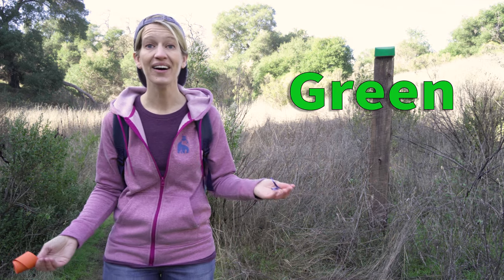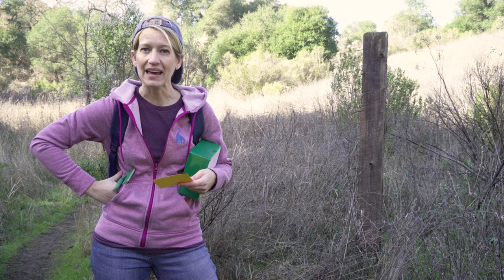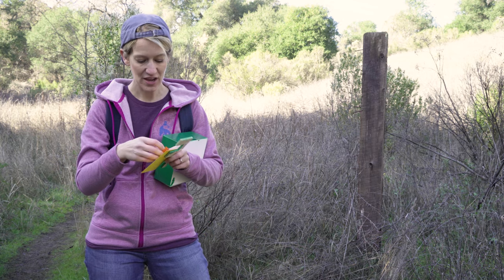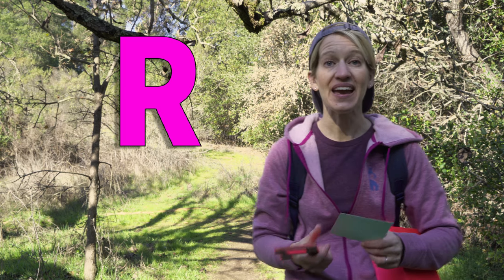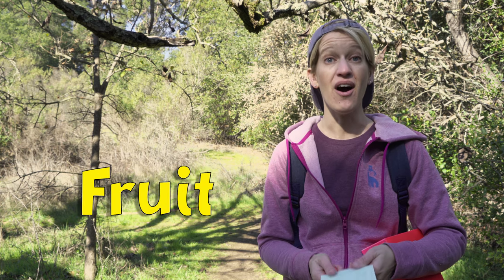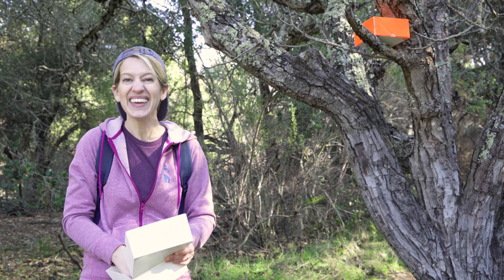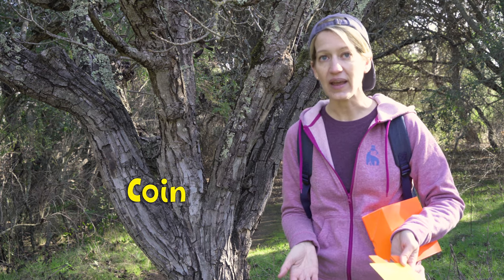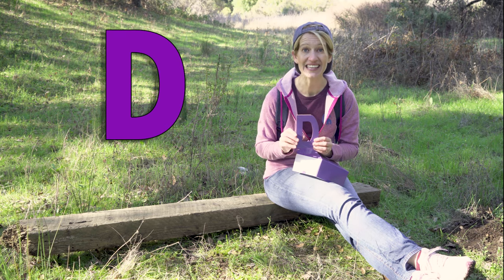Let's go on a Scavenger Hunt! | Word of the Month - FRIEND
Let's go on a scavenger hunt to learn the Word of the Month! Solve riddles and learn shapes, colors, animals, body parts, fruits, and vegetables along the way!